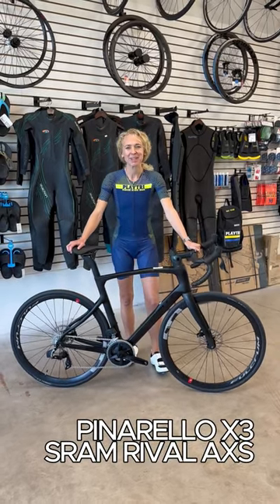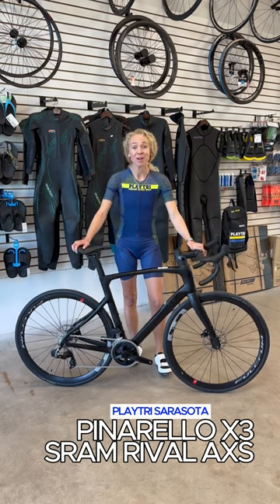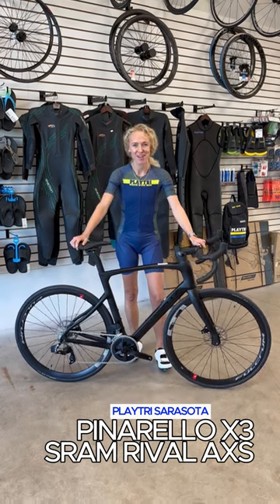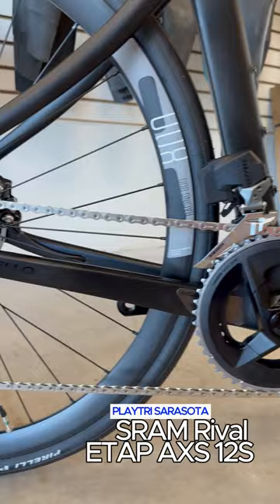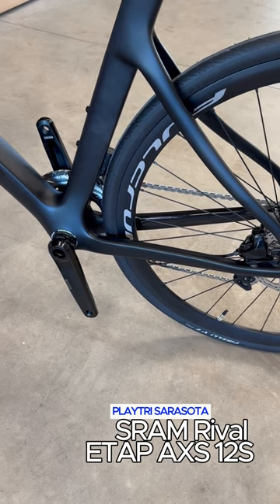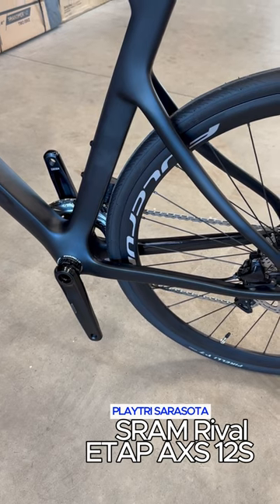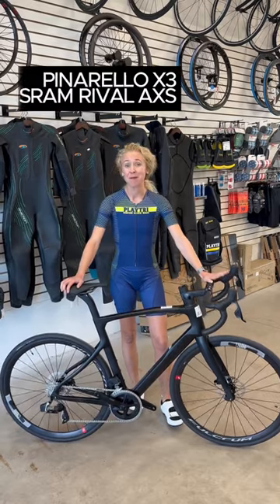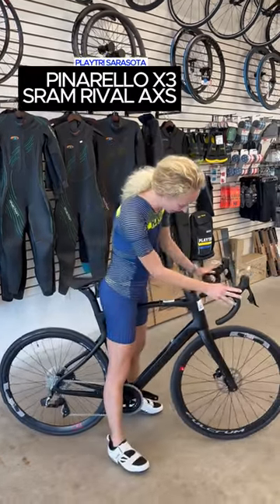PINARELLO X3 with SRAM Rival AXS: The Ultimate Performance Ride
Discover the game-changing PINARELLO X3 equipped with SRAM Rival AXS, exclusively at Playtri Sarasota! We're proud to be one of the only retailers in Florida to offer this state-of-the-art road bike that's taking the cycling world by storm. 🚴‍♂️

The PINARELLO X3 is an engineering marvel, and when combined with the SRAM Rival AXS groupset, it becomes a symbol of performance, durability, and precision. In this video, we'll give you a peek of its standout features, from the lightweight frame to the seamless electronic shifting. Whether you're a competitive racer or a weekend warrior, this bike is designed to elevate your ride.